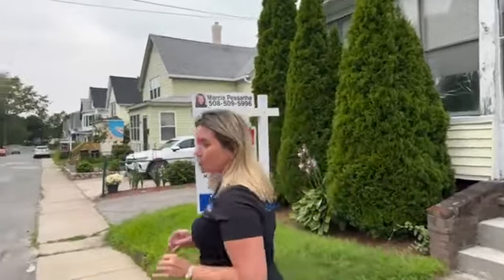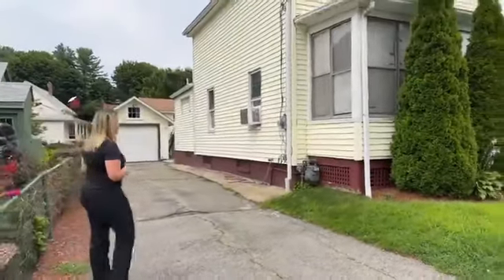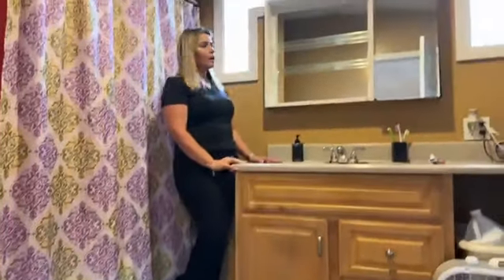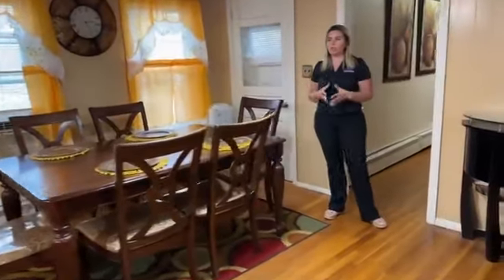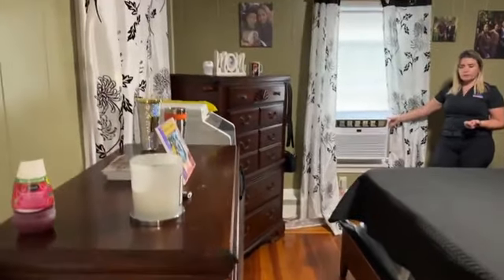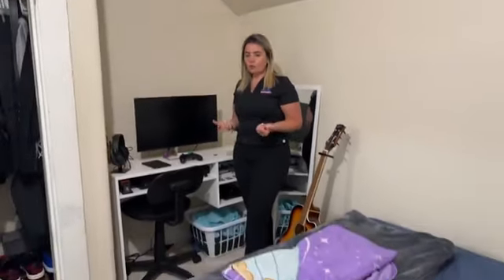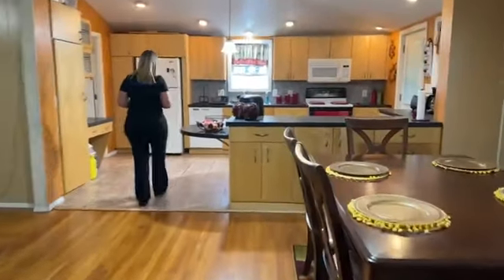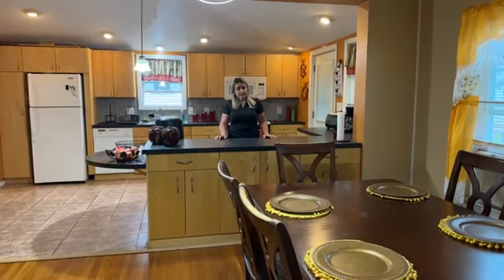4 Bed House For Sale Marlborough MA Come to Our 🎈🏡 Open House Saturday August 5th from 1 to 3PM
😍🎬🏠 Walk through this 4 Bed/ 1 Bath Marlborough House, which just hit the market!
🇧🇷 Caminhe comigo por esta incrível casa de 4 quartos e 1 banheiro, a qual já está à venda!